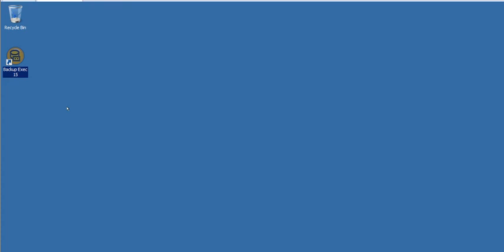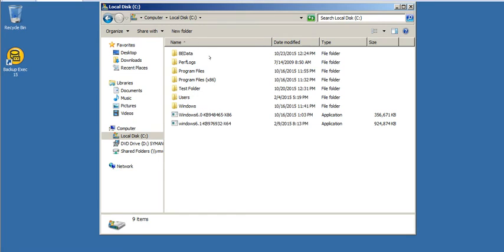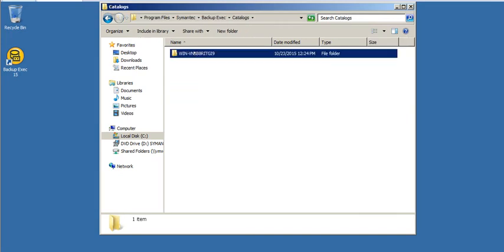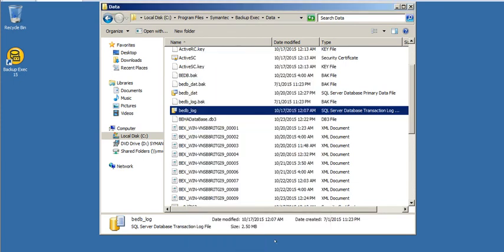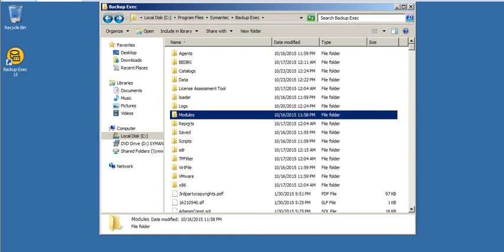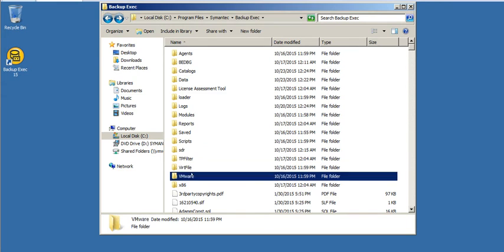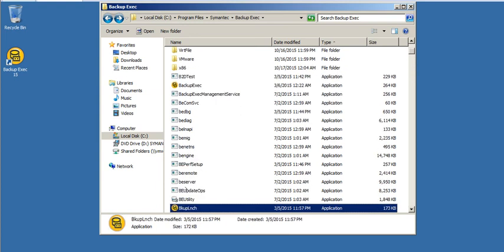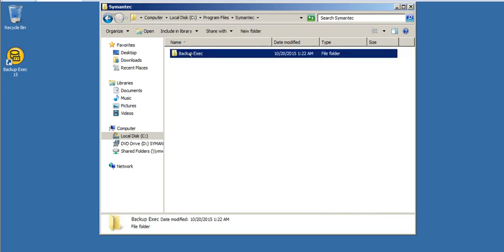Symantec Backup Exec 2015 Installation Folders | Tutorial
Symantec Backup Exec 2015 Folders | Tutorial

You will learn about various Backup Exec Folders under installation folder like

catalog,
job logs,
Data and etc.